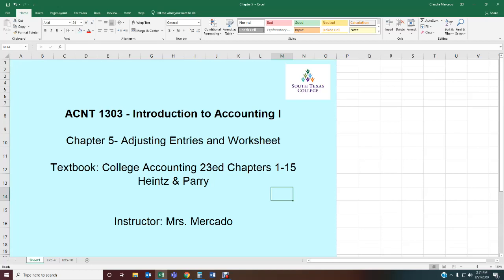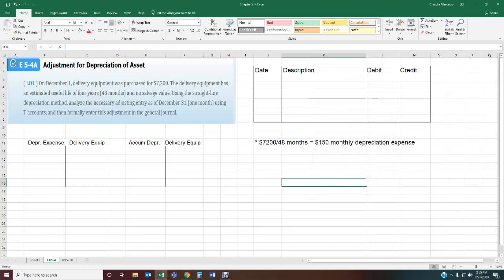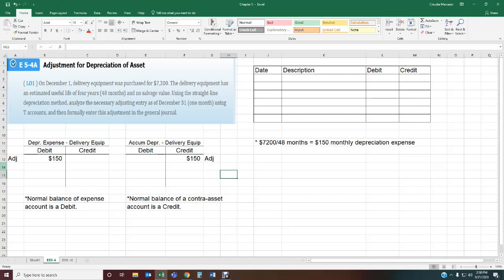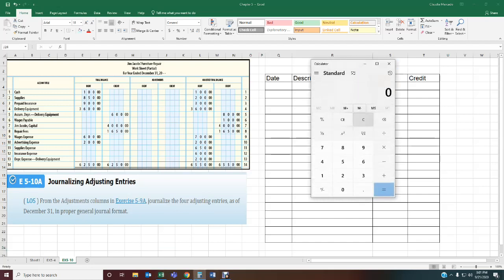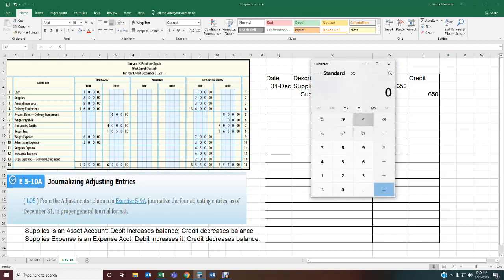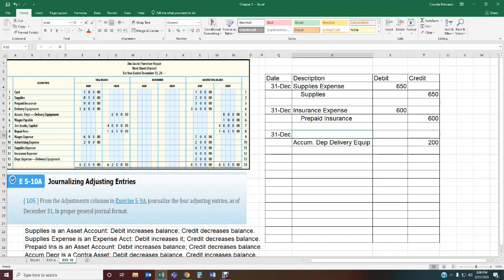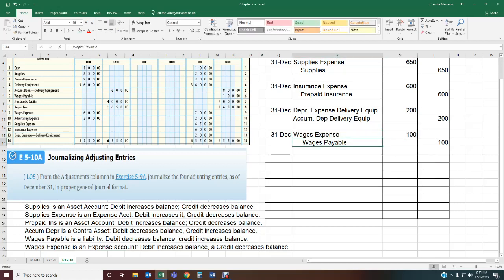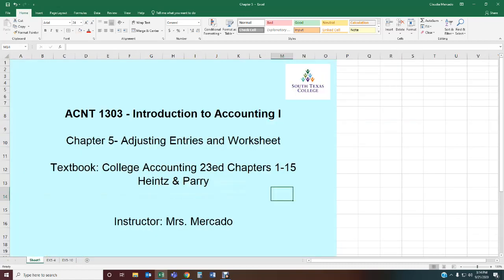ACNT 1303 Intro to Accounting 23 ed- Chapter 5 Lecture Part 2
Chapter 5- Adjusting Entries and the Worksheet